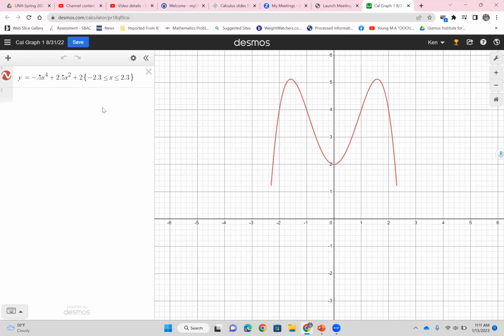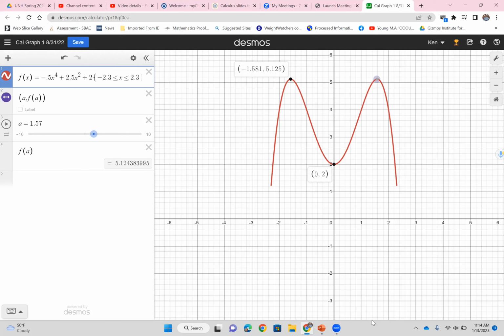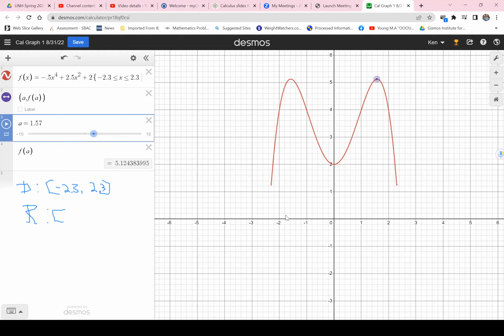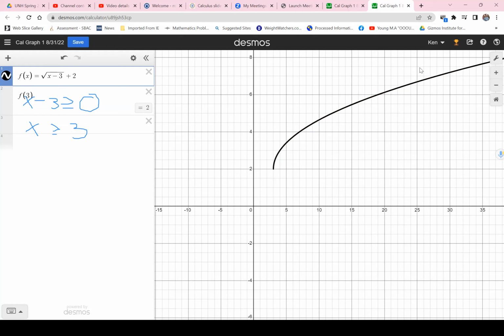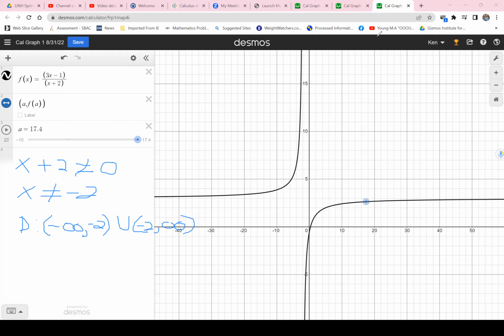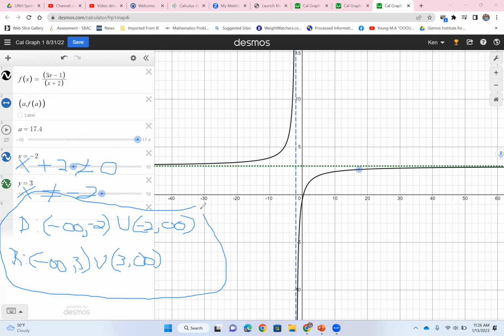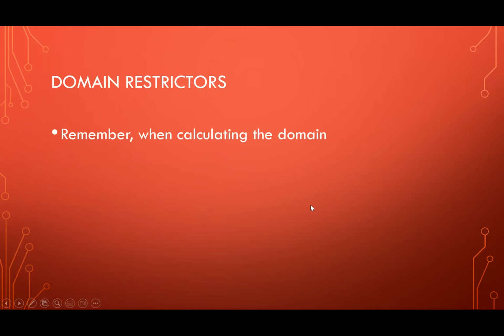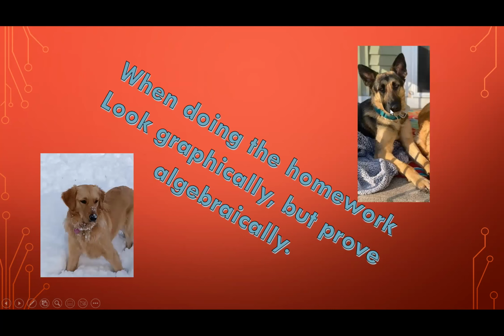calc 1 domain and range